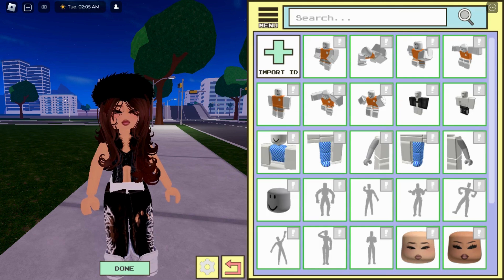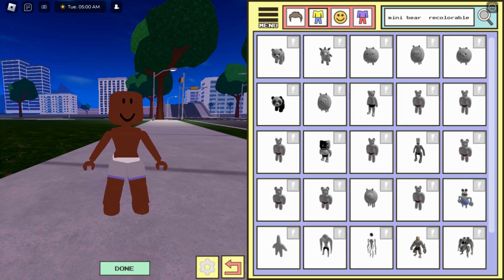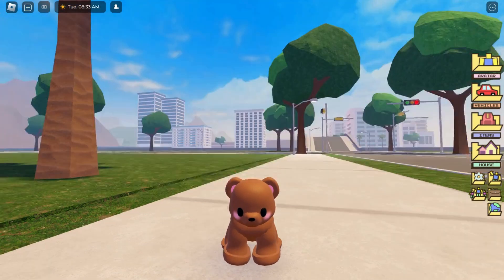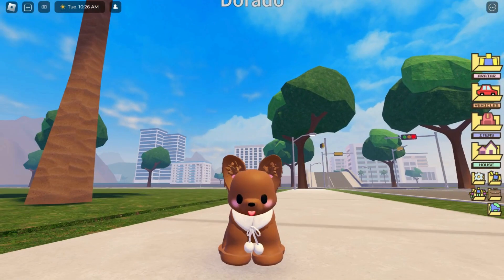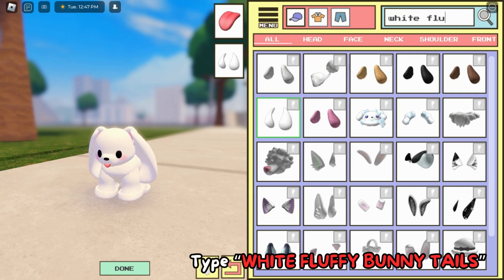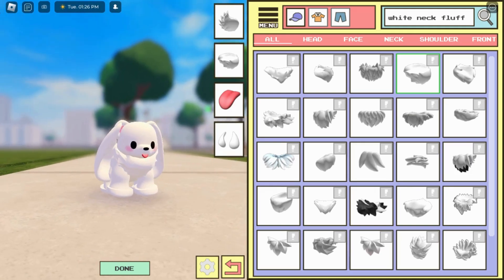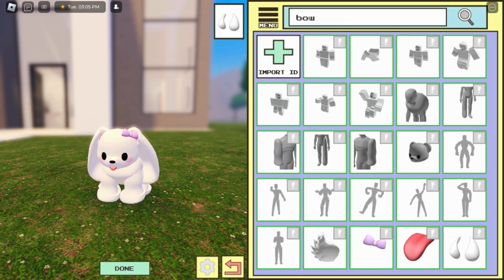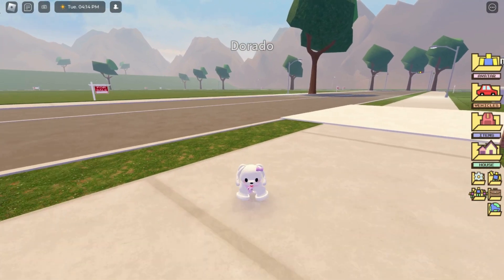How To make CUTE TINY DOGS in Berry Avenue | How To Be A Dog In Berry Avenue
- ̗̀✎ Learn how to create the most adorable tiny cute dogs step by step in Berry Avenue! Follow along with this tutorial to customize your mini dogs and make them look absolutely precious.